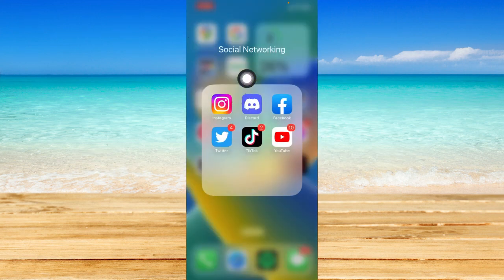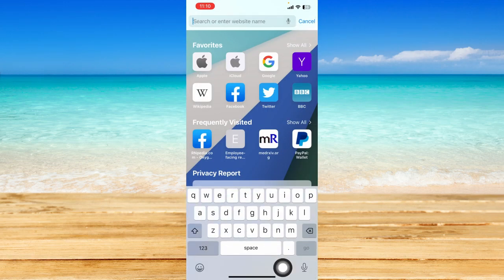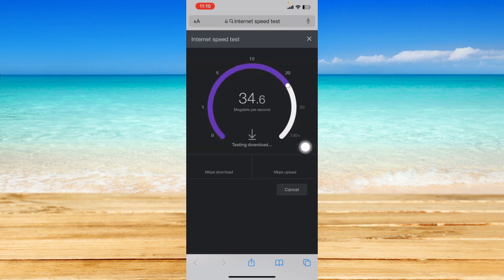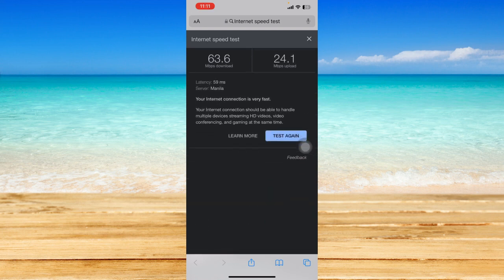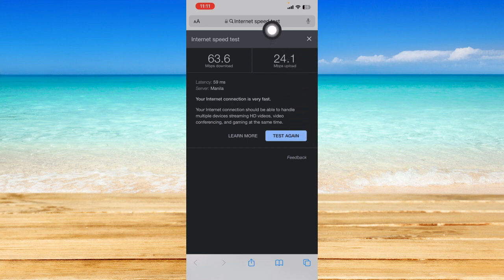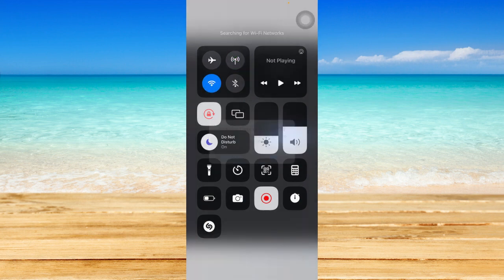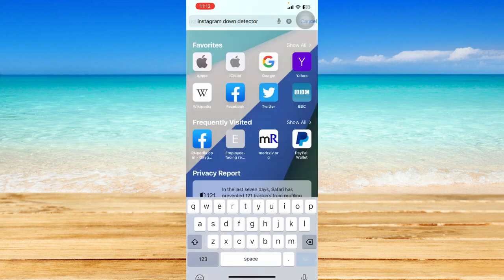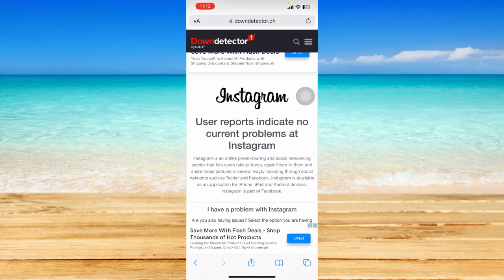How To Fix Instagram Not Working On WiFi